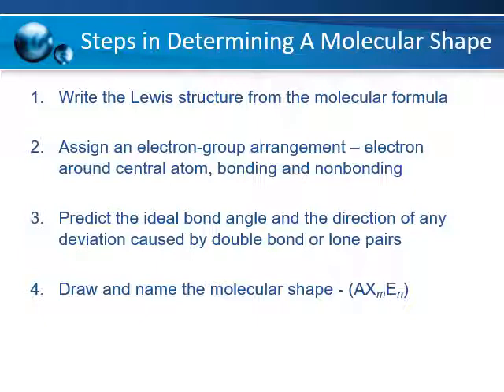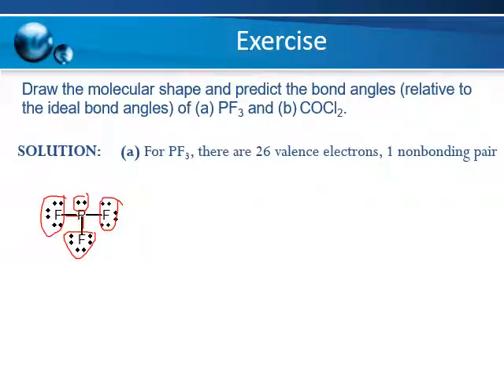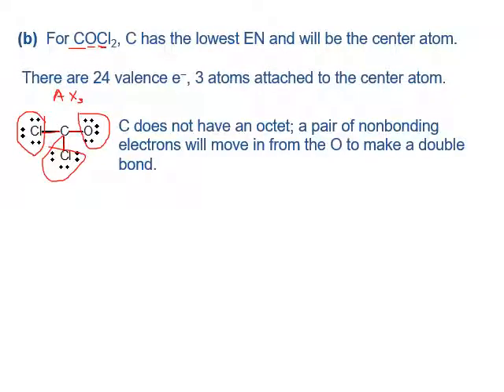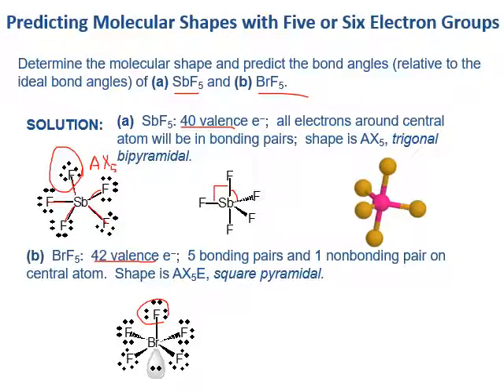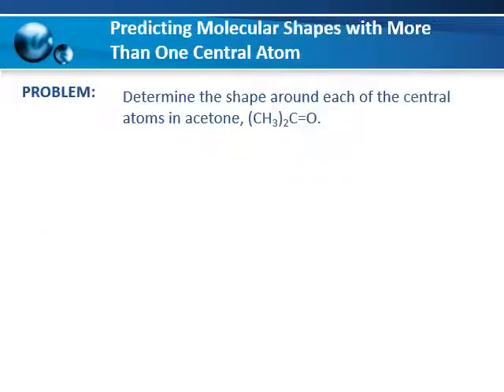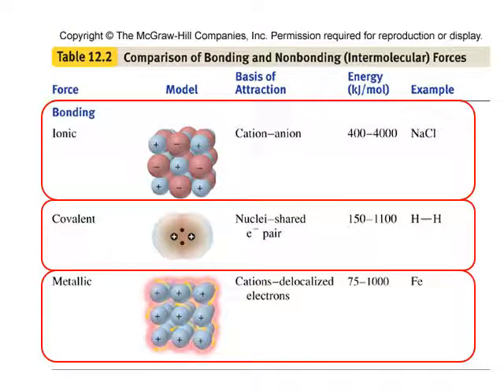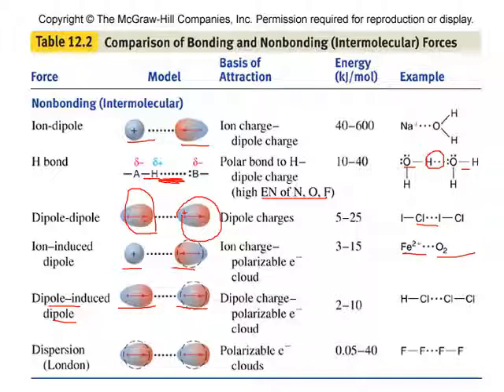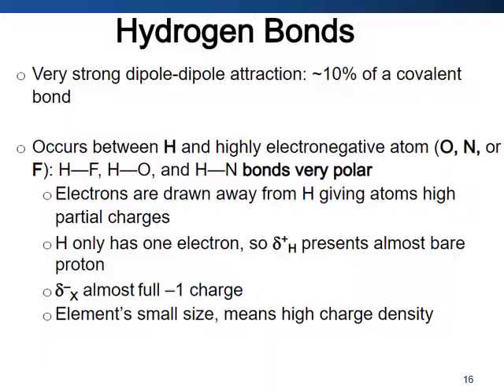Chapter 5 Chemical bonding video 5